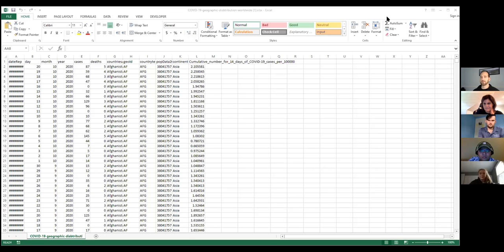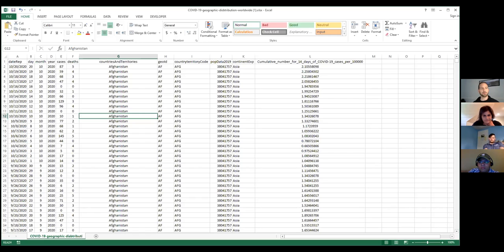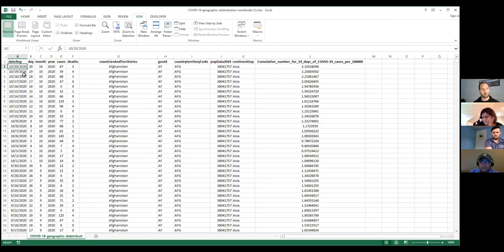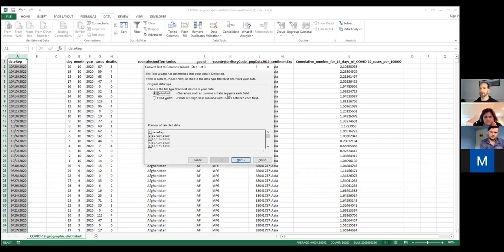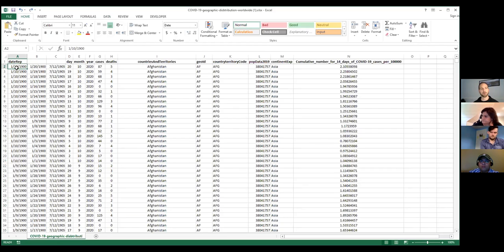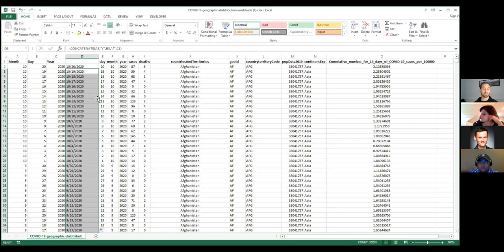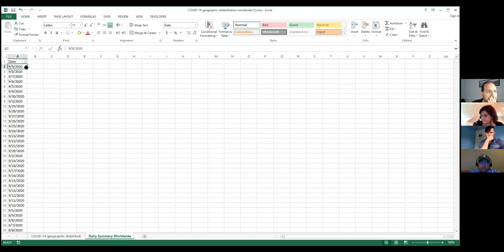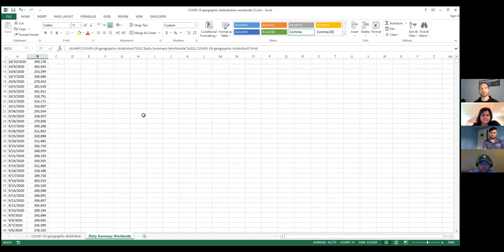Lunch and Learn: Using Excel to Organize Your Work